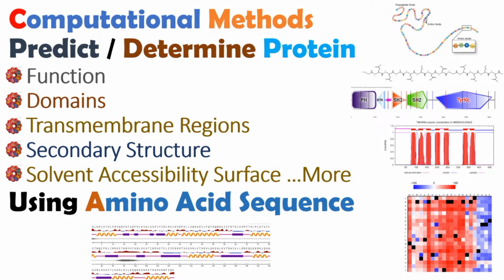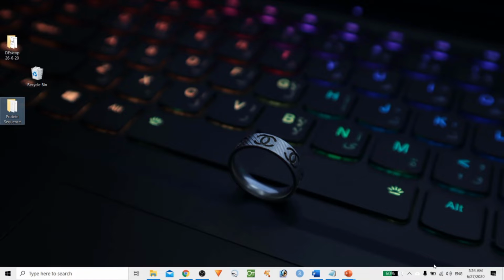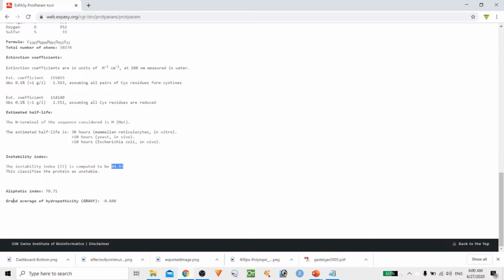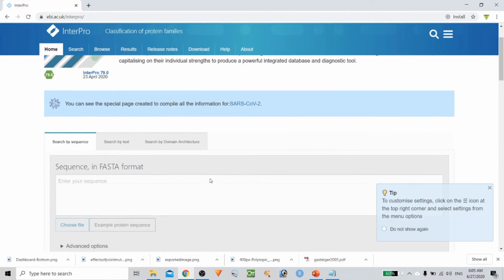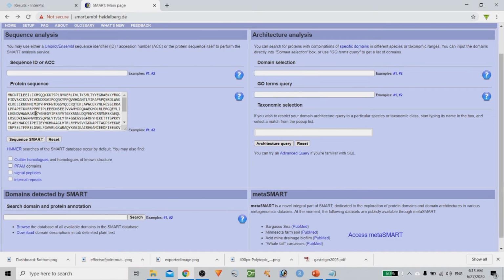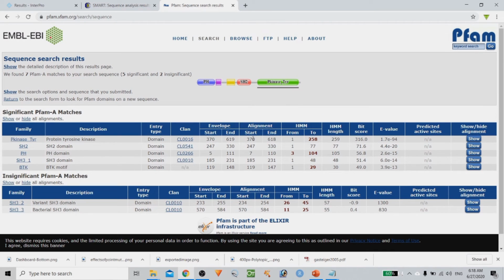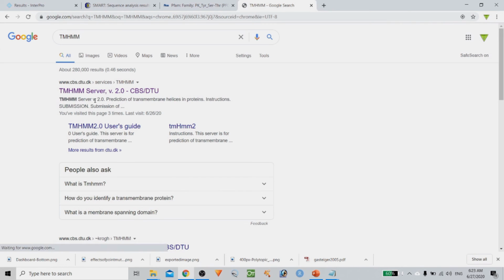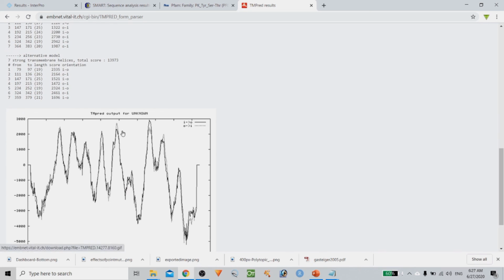Bioinformatics Methods in Identification Protein Function | Domains |Trans-membrane etc.,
In this video we used multiple computational prediction tools to perform various protein sequence annotations  such as Physio-Chemical Properties, Identification Domains, Transmemrane Regions Prediction, Secondary Structural Elements, Solvent Accessibility Surface Area etc.,

Input: You need provide only Single Letter Amino acid sequence in FASTA format.

Protein Sequence Annotation Databases
1. Physico-Chemical Properties Prediction Tools

2. Domain Prediction Tools

3. Trans-membrane Prediction Tools

4.  Secondary Structural Elements and Solvent Accessibility

5. Multiple Annotations Tools